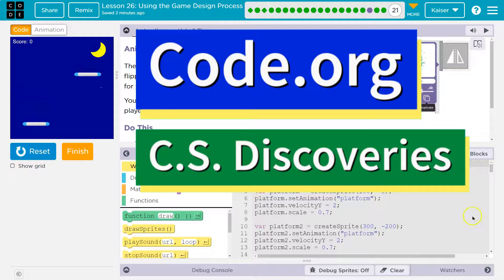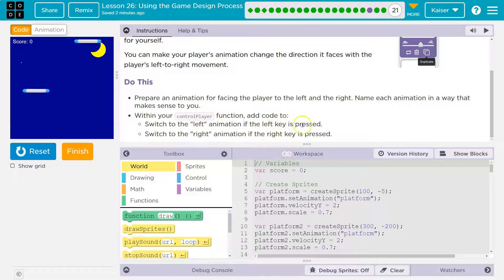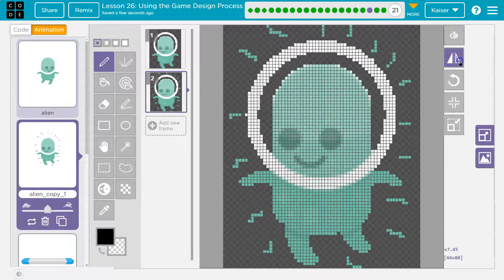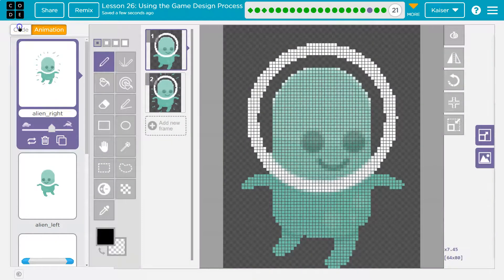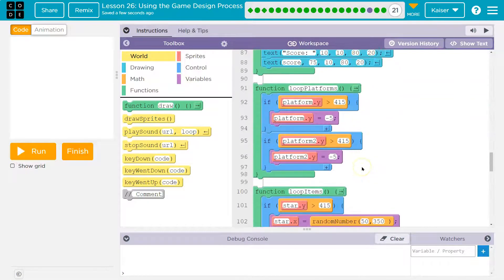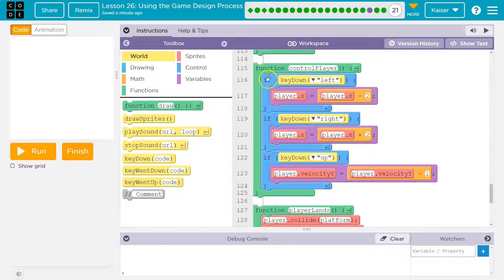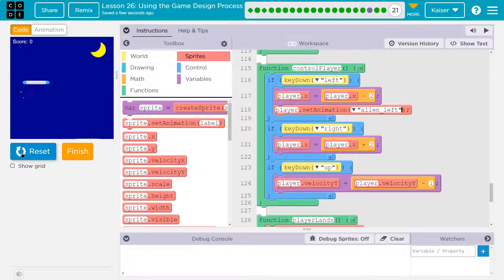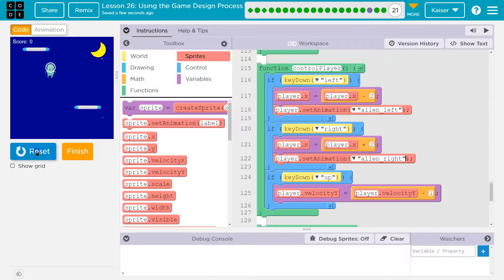Code.org Lesson 27.20 A Using the Game Design Process | Challenge A | Answers | Change Direction